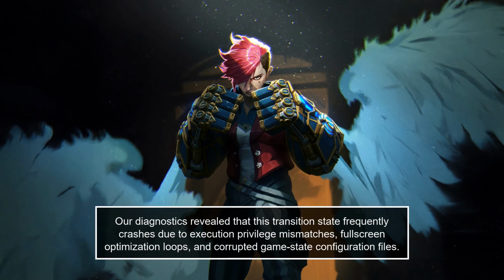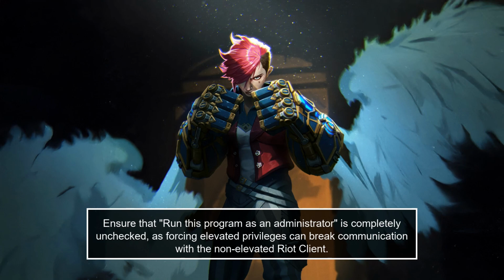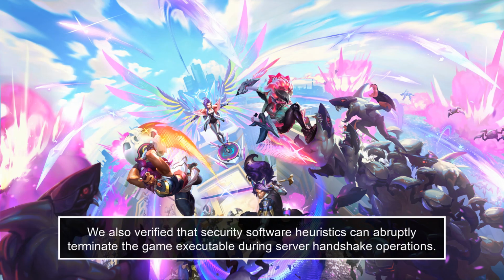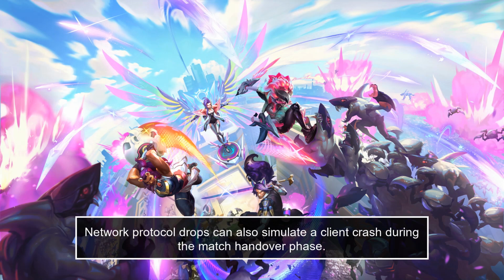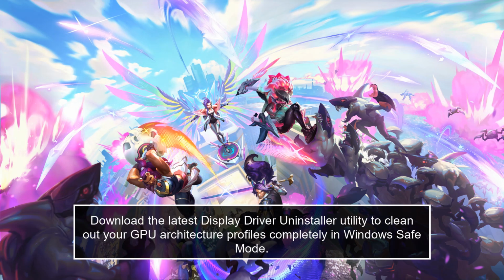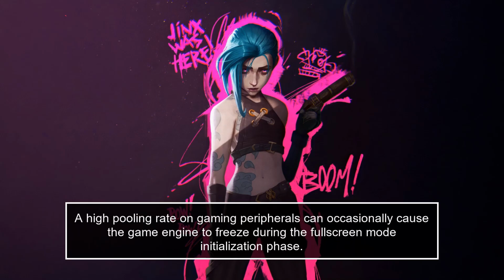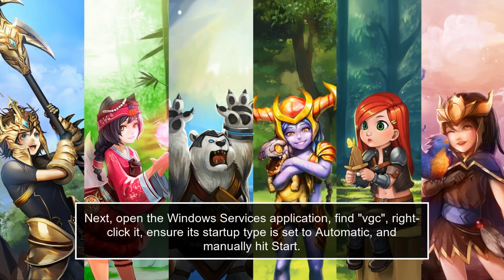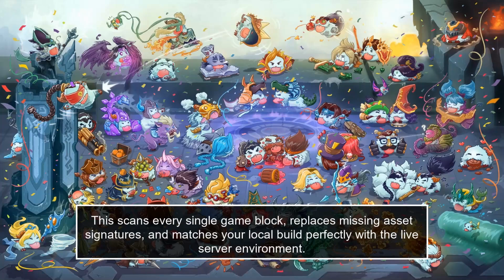How to Fix League of Legends Not Launching After Match Found ✅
When League of Legends freezes, crashes, or refuses to launch immediately after a match is found, the system is experiencing a critical failure during the handoff process between the Riot Client launcher and the actual live match server executable. This rendering bottleneck is typically triggered by execution privilege mismatches, fullscreen optimization loops, corrupted DirectX shader caches, or security software blocking the server handshake. To resolve this, navigate to your Riot Games installation folder, locate League of Legends.exe inside the Game directory, open its Properties, and go to the Compatibility tab. Here, uncheck Run this program as an administrator to match the privilege level of the Riot Client, and check Disable full-screen optimizations to prevent the desktop window manager from hanging during the graphical transition. Also ensure that compatibility mode is completely unchecked. Inside the Riot Client settings, configure the launcher to close or minimize when the match starts to free up shared system resources.

Further technical layers must be cleared to ensure a clean launch state. Purge corrupted rendering data by running the Windows Disk Cleanup utility (cleanmgr) and deleting the DirectX Shader Cache. If configuration file corruption is forcing unsupported display parameters, open game.cfg inside the Config folder with Notepad and change WindowMode to 1 or 2 to force Windowed or Borderless mode. Prevent real-time scanning locks by adding the entire Riot Games folder to the exclusions list in Windows Security. For network drops during the server handshake, execute netsh int ip reset and ipconfig /flushdns in an administrative Command Prompt, and update your network adapter drivers via Device Manager. Eliminate overlay conflicts by disabling the in-game overlay in Discord, GeForce Experience, and AMD software. Ensure proper memory allocation by enabling automatic paging file management in the Windows Virtual Memory settings. Perform a clean GPU driver installation using Display Driver Uninstaller (DDU) in Safe Mode, delete the hidden Riot Games folder inside C:\ProgramData, and wipe local session states from %localappdata%. Finally, reduce peripheral polling rates to 500Hz or lower in your mouse software, ensure the Vanguard service (vgc) is set to Automatic in Windows Services, disable hardware acceleration in background apps like browsers, and run the Initiate Full Repair tool inside the Riot Client to verify asset integrity.

0:00 - Introduction
1:00 - Teknobalta's analysis revealed that impr
2:01 - Apply these changes immediately.
2:45 - Check the box specifically for "DirectX
3:40 - Scroll down to Exclusions, click "Add or
4:36 - Repeat this exact process for GeForce Ex
5:31 - Once cleaned, perform a fresh installati
6:24 - Do not worry, as launching the Riot Clie
7:24 - This immediately relieves CPU core spike
8:13 - Do this for all secondary background app
9:05 - This scans every single game block, repl